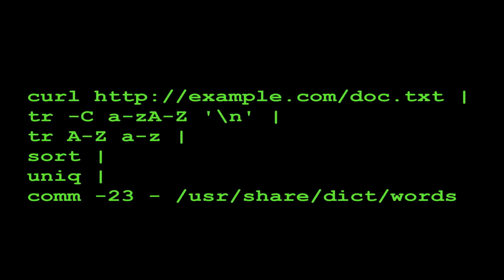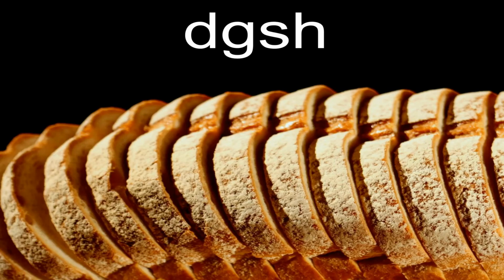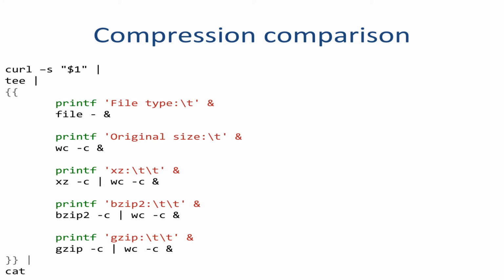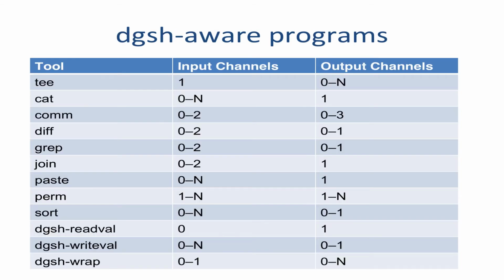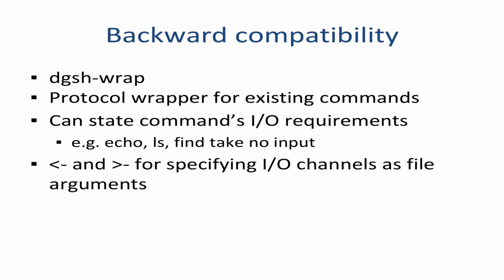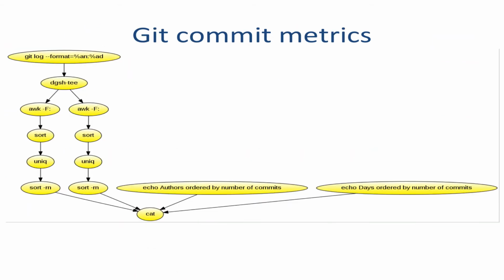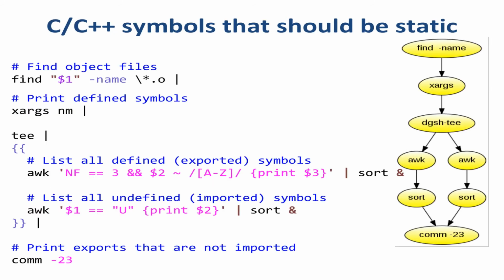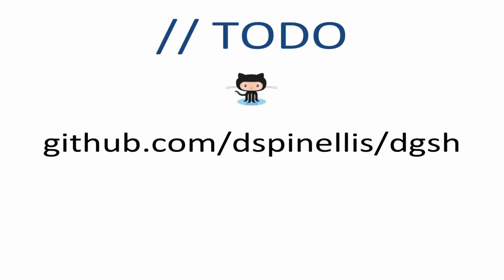Extending Unix Pipelines to DAGs (0917)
The Unix shell dgsh provides an expressive way to construct sophisticated and efficient non-linear pipelines. Such pipelines
4 can use standard Unix tools, as well as third-party and custom-built components.